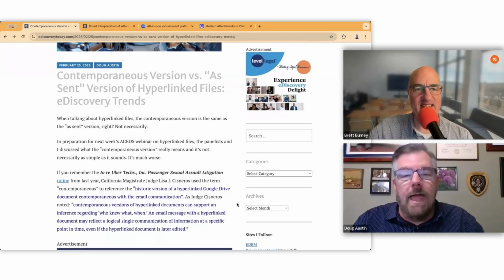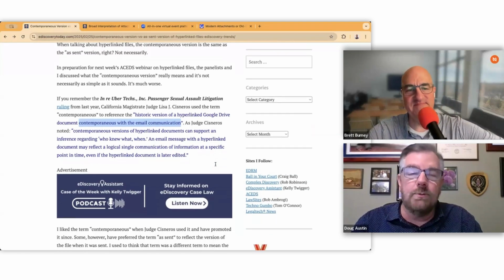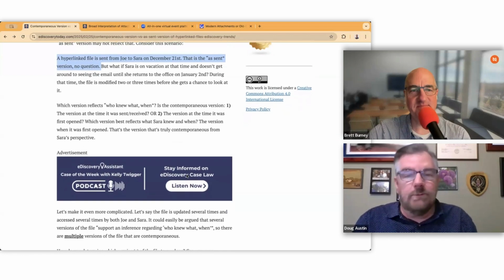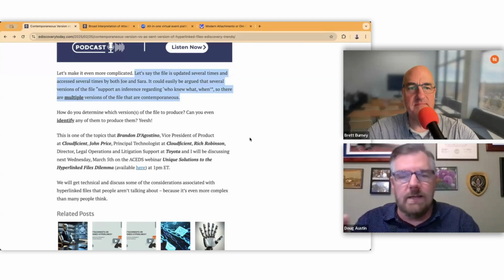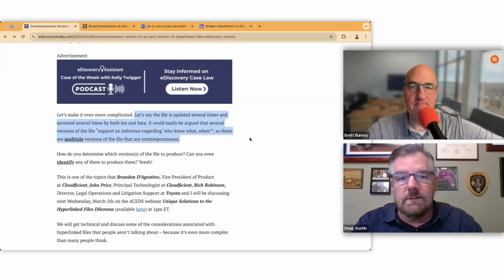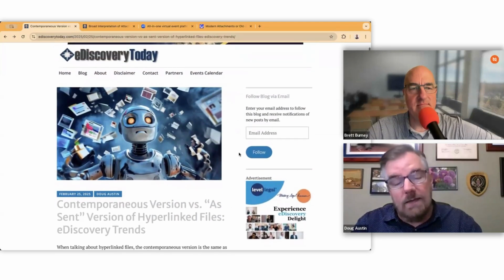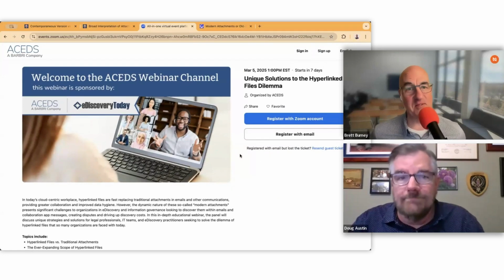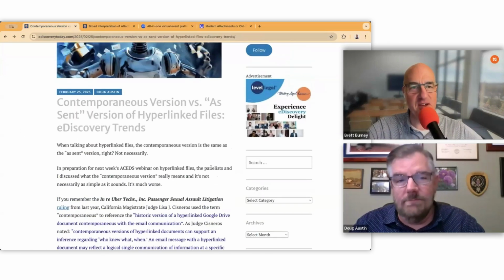Key Discovery Points: Collecting Hyperlinked File Versions – Contemporaneous or “As Sent”?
In this Key Discovery Points Video, Brett Burney of Nextpoint and Doug Austin of eDiscovery Today break down the complexities of hyperlinked files in eDiscovery — specifically, the difference between a “contemporaneous version” and an “as sent” version. They break down key legal implications, recent case law (In re Uber Techs., Inc.), and what legal teams need to know when handling hyperlinked documents in litigation.

Check out Nextpoint's webinar: Modern Attachments or Old-Fashioned Hyperlinks? How to Navigate the eDiscovery Challenges of Linked Files in Email and Other Platforms